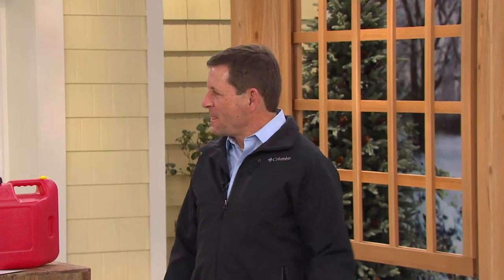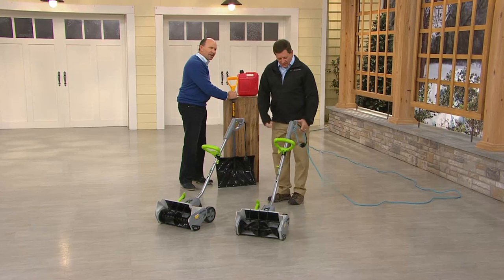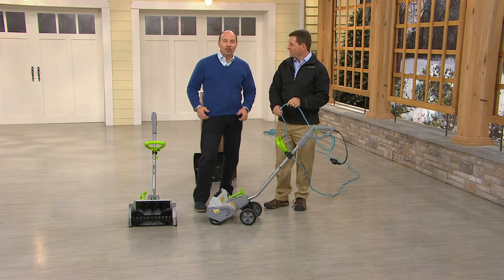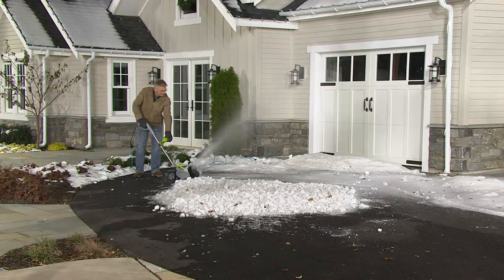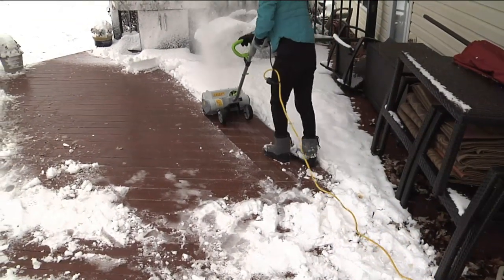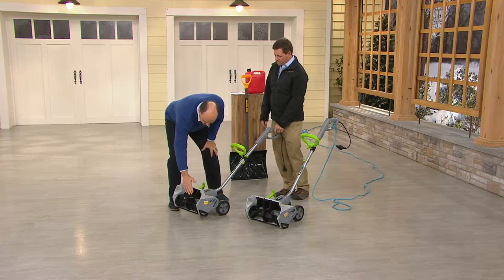Earthwise 12 AMP Electric Snow Thrower Power Shovel with Wheels with Jill Bauer